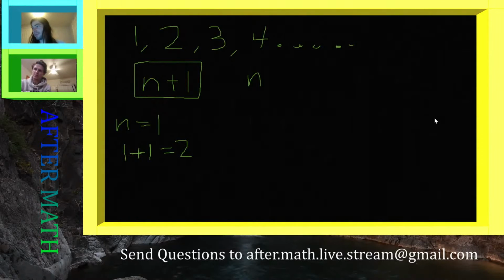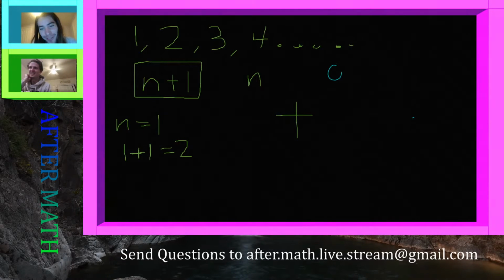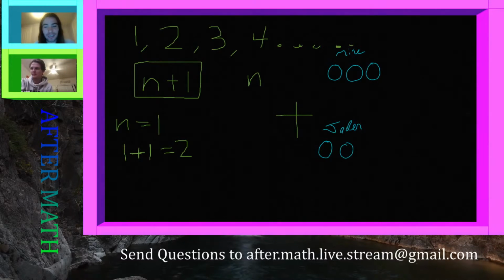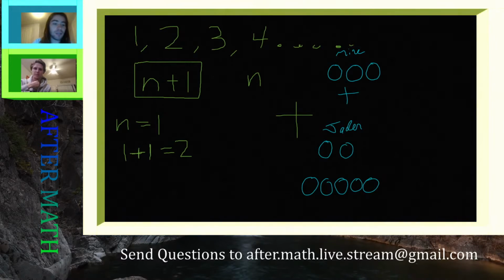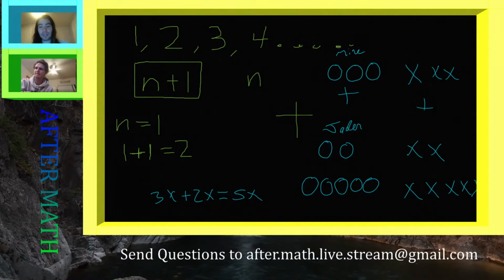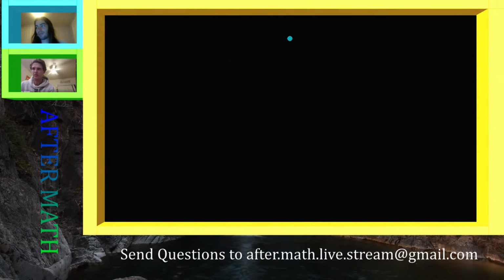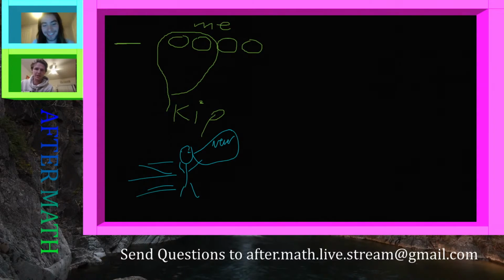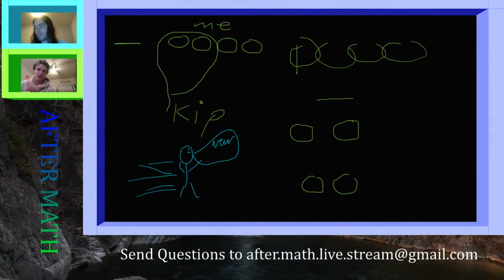Math Basics: Understanding Adding and Subtraction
Understanding the ideas behind addition and subtartion.  Learn how to add and subtract like never before!